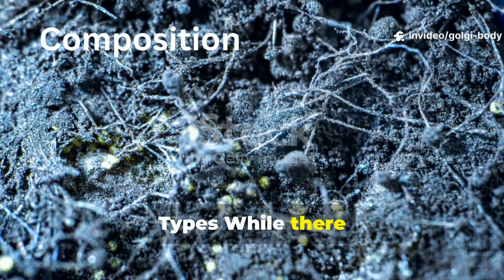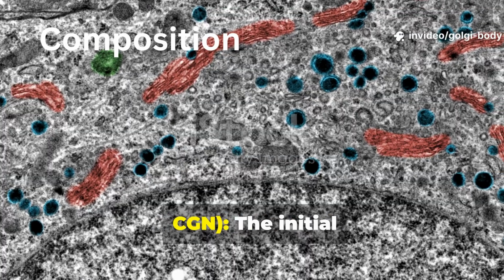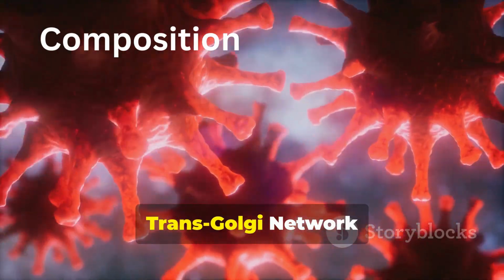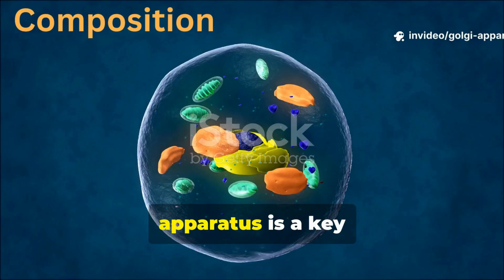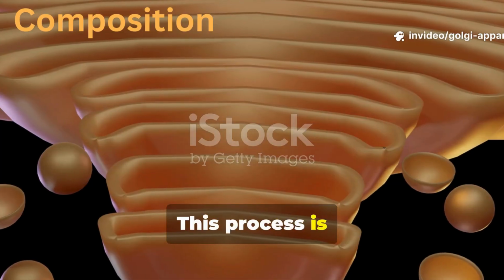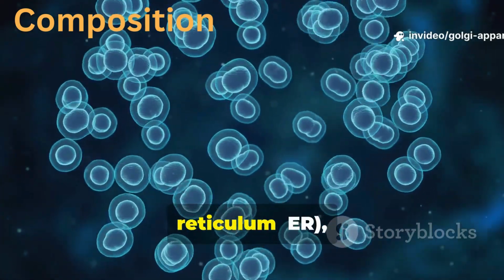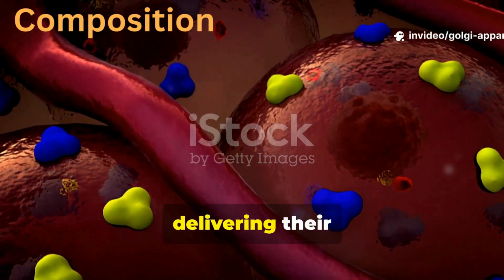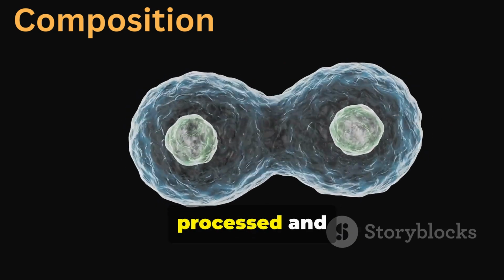Golgi Bodies | Golgi Apparatus | Structure Function | Composition and function | Detail Explanation